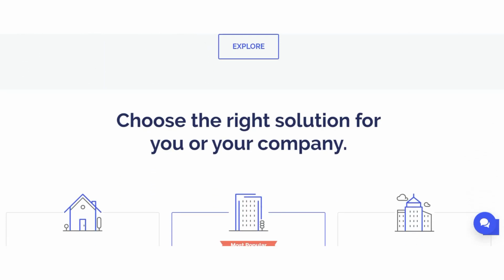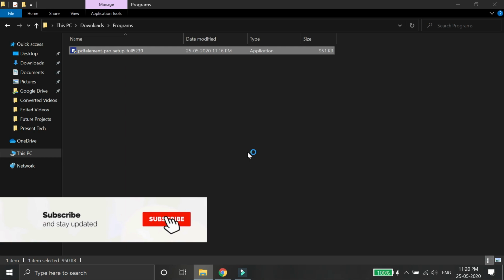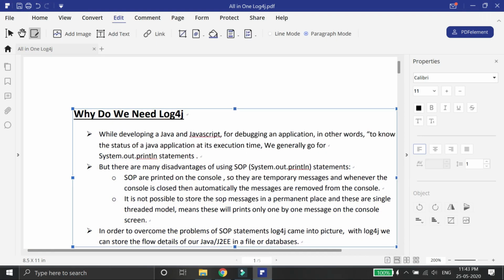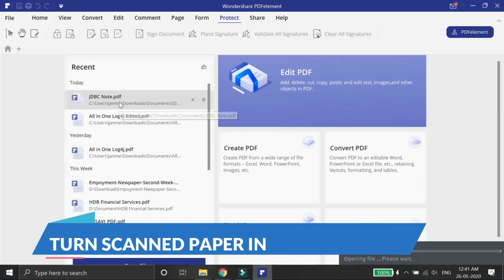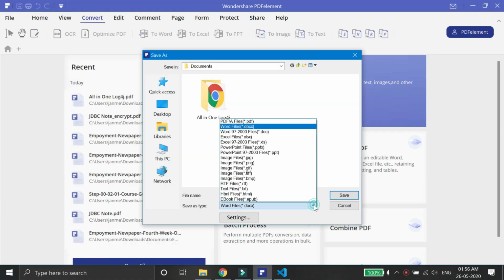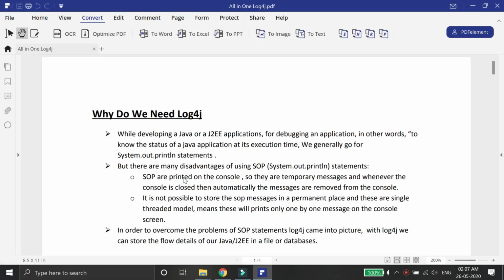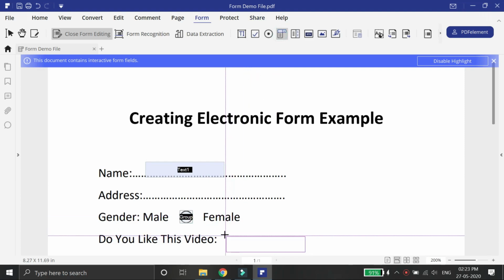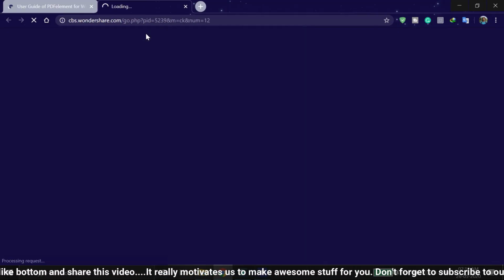Wondershare PDFelement - The Ultimate PDF Editing Tool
PDFelement7 is an all-in-one smart PDF editor, which offers the easiest way to create, edit, convert, annotate, sign PDF documents in every device. It is the best Acrobat Alternative to maximize your document productivity.